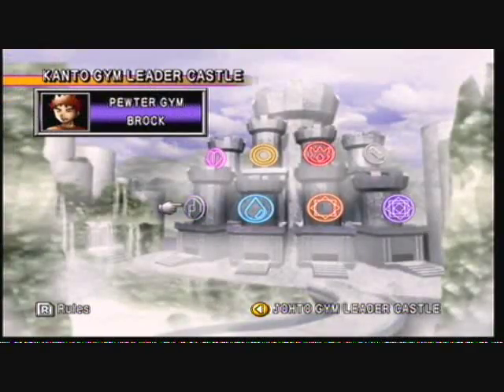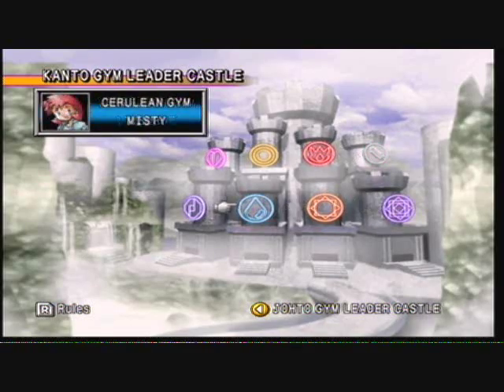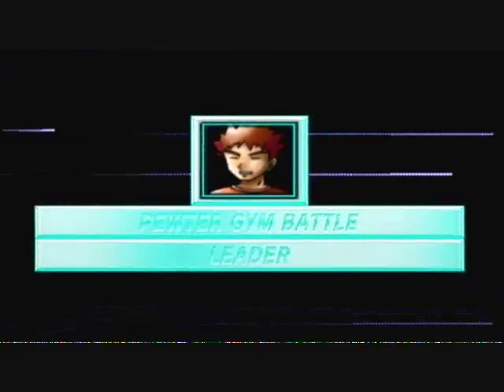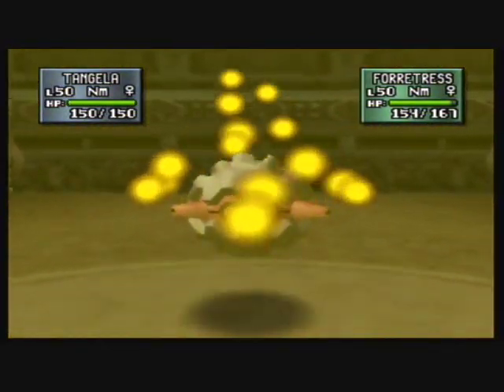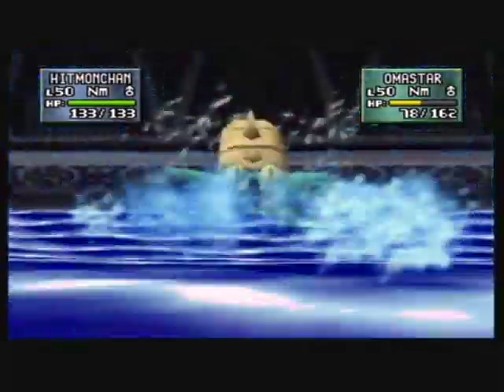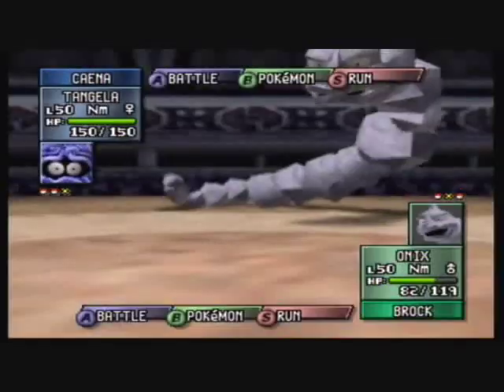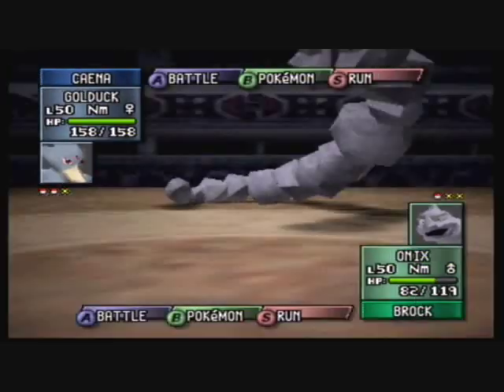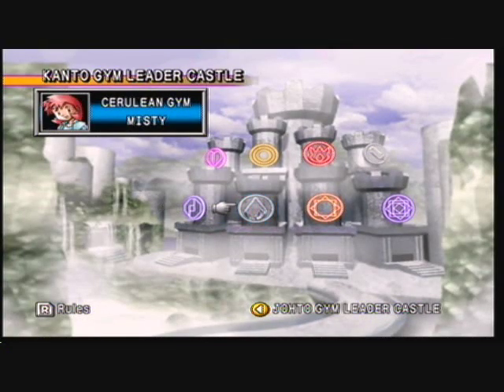Pokemon Stadium 2 (Round 1) - Gym Leader Castle: Pewter Gym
It's not over yet! Johto Gym Leader Castle has been fully completed, but there's a whole new section that opens up after defeating the Champion: the Kanto Gym Leader Castle! Much like the handheld Gameboy games, you actually have to defeat 16 gym leaders as opposed to the standard 8 until you are fully finished. First up is Brock, who we all know and love from the 1st Generation and the anime. Since it's just the gym leaders themselves, things are not actually too difficult here with them...